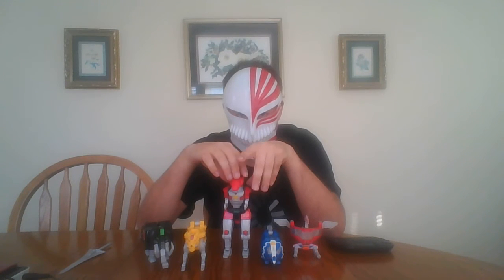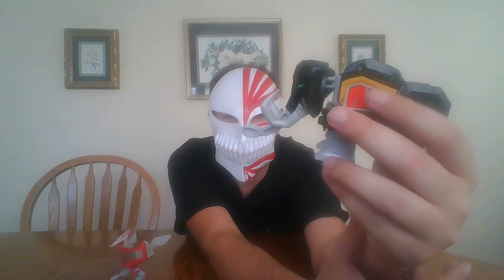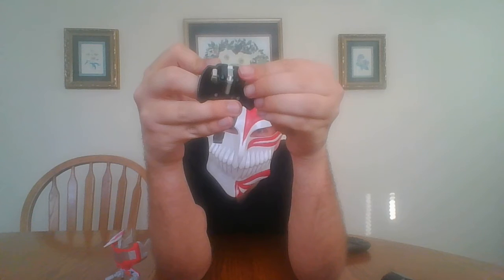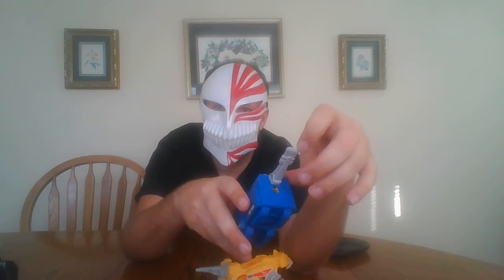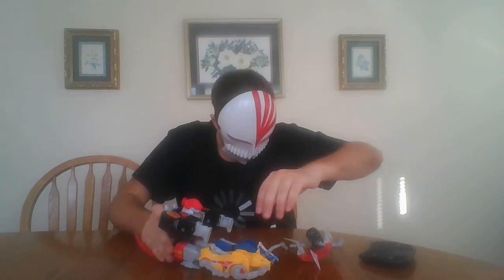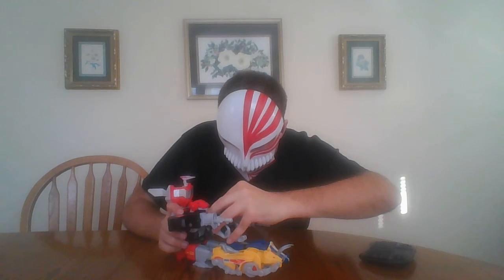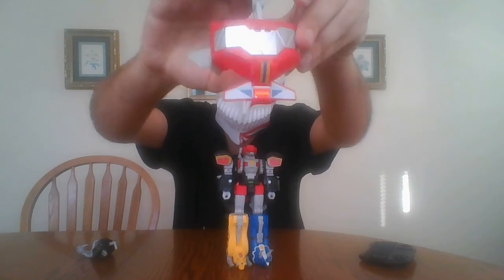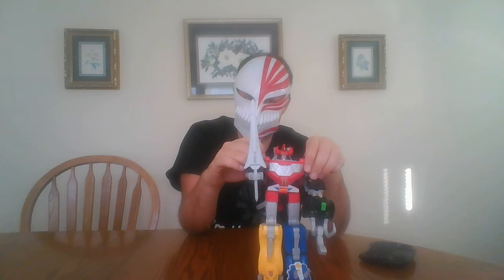Power Rangers Buildable Dino Zords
Re-review for the Dinozords with Hasbro's Dinozords